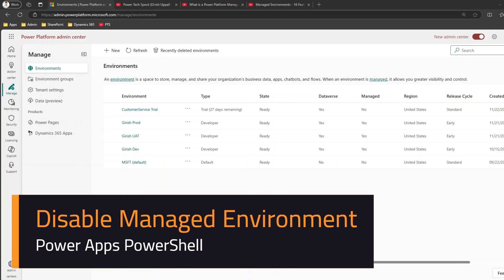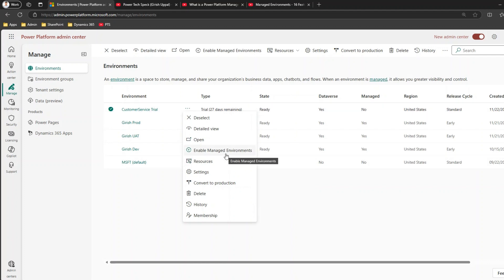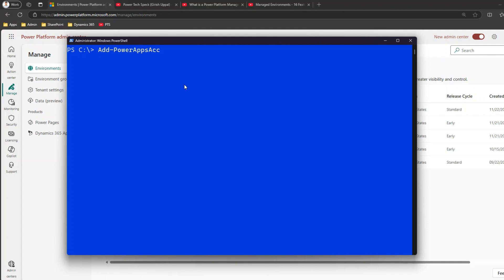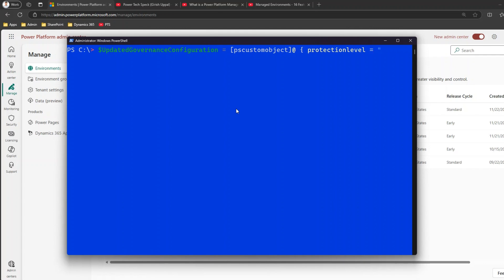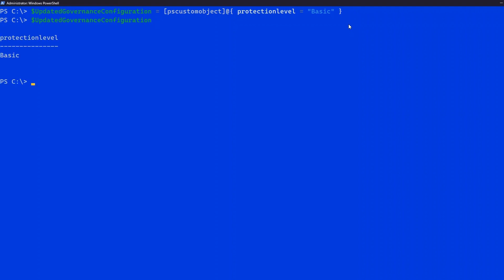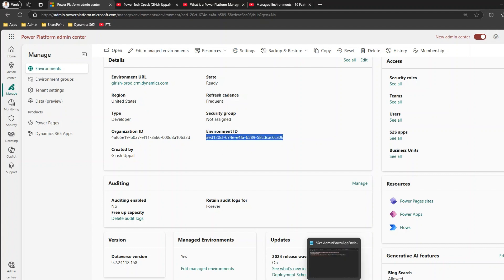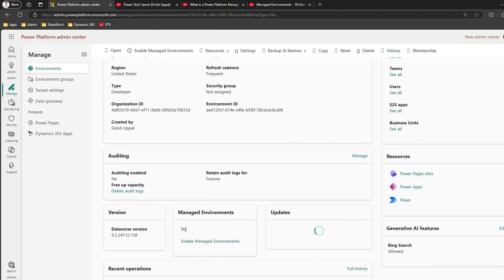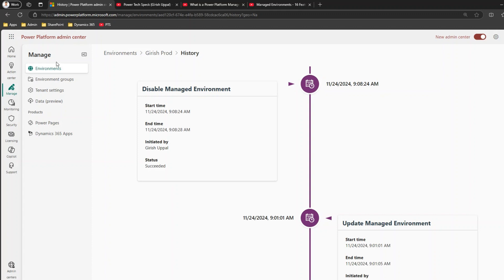How to disable managed environment (in Power Platform Admin Centre) features set using PowerShell ?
This video explains the steps to disable managed environments set using Power Platform Admin Centre.

Managed Environments is a suite of premium capabilities that allows admins to manage Power Platform at scale with more control, less effort, and more insights

Girish Uppal explains the step using PowerShell to disable the managed environments feature for a specific environment in Power Platform